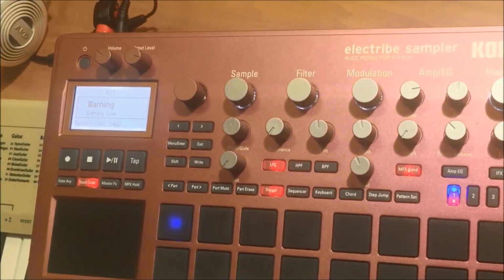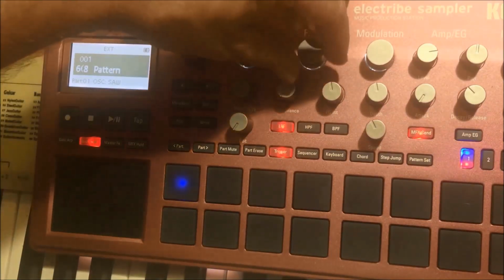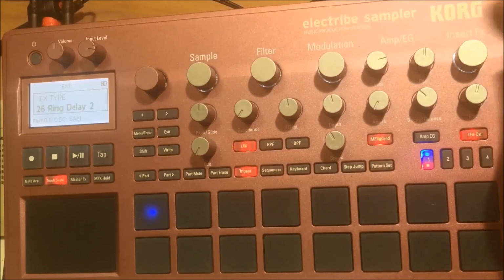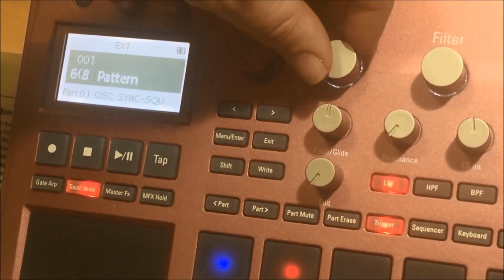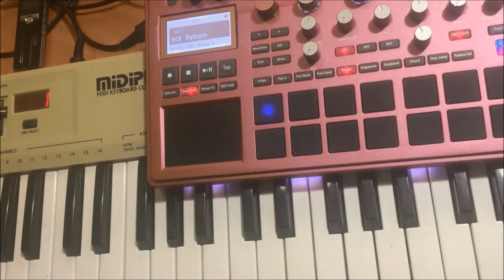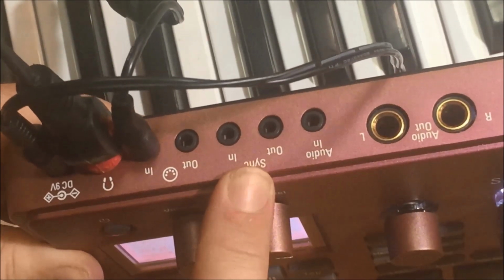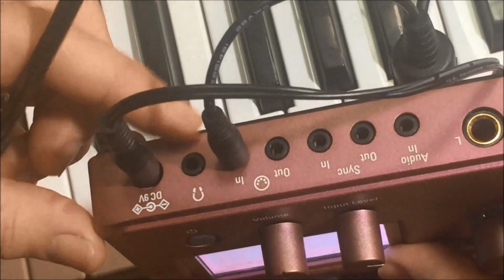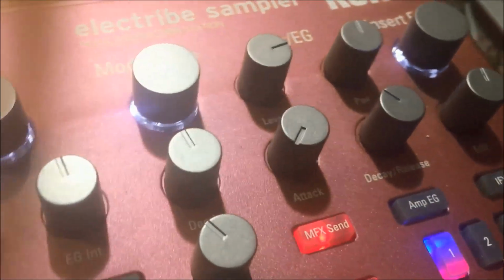Korg Electribe 2s : A close look at its internal synth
There are lots of demo videos about this great sampler doing its primary thing: sampling. But this is the video that looks at its 16 internal synth oscillators.